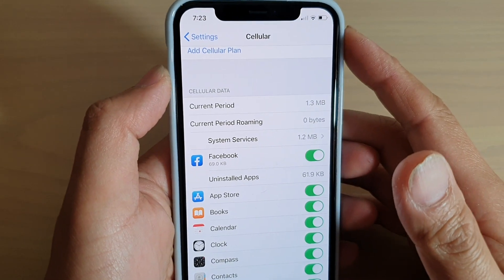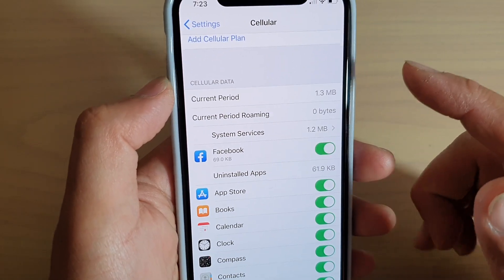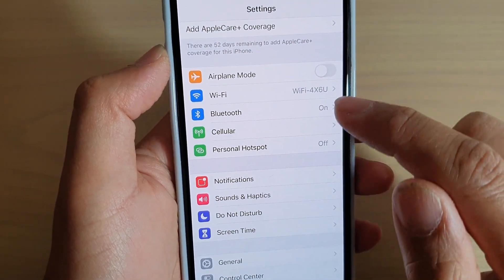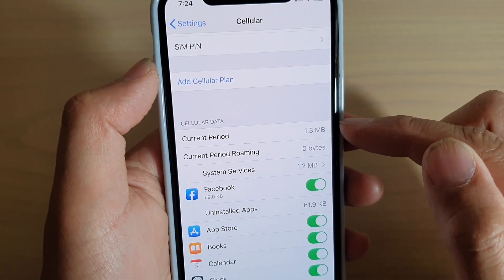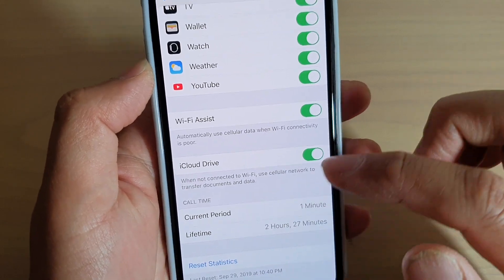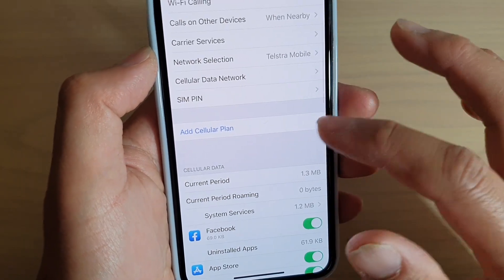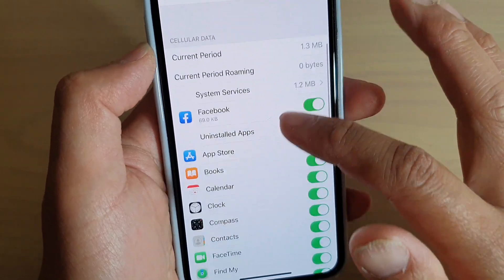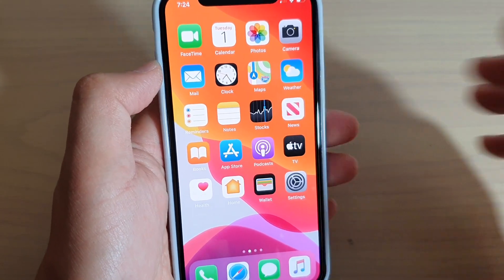iPhone 11 Pro: How to View Cellular Data Usage in Current Billing Cycle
Learn how you can view cellular data usage from current billing cycle on iPhone 11 Pro.

iOS 13.